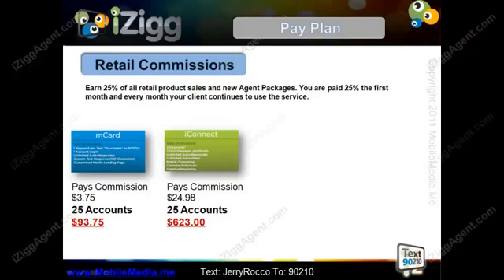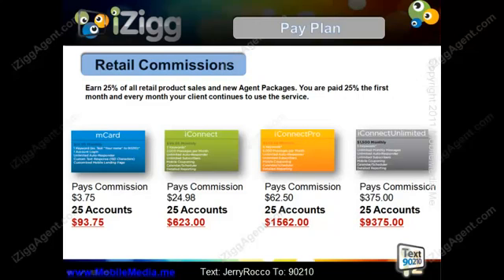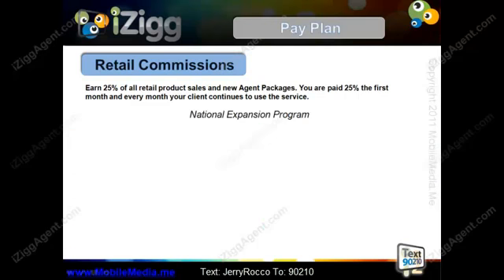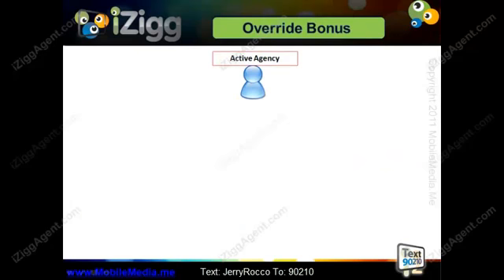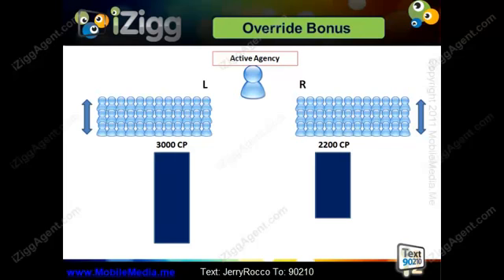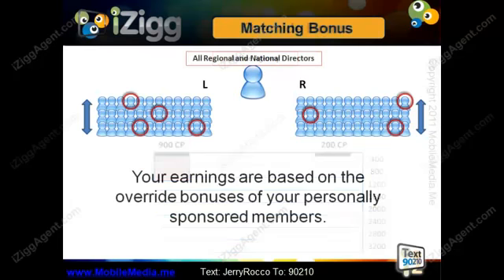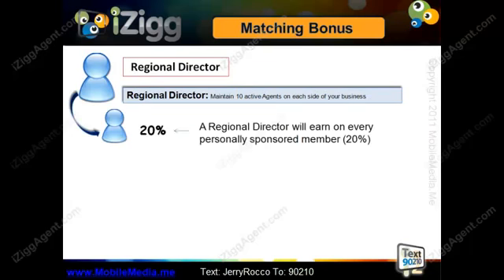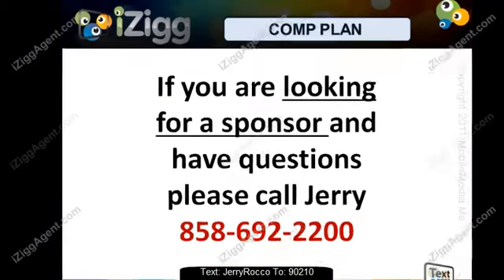iZigg Canada & USA 90210 Comp Plan - Detailed Overview 2012.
iZigg Canada Compensation Plan. iZigg USA/Canada brings unparalleled distinction to the industry through person-to-person marketing allowing any individual, regardless of time restraints, experience, or education level, the ability to offer our entire platform of mobile marketing solutions.

iZigg Canada & USA provides lucrative compensation to individuals opting to become agents of the 90210 brand and assist in our national, and soon international, expansion path.